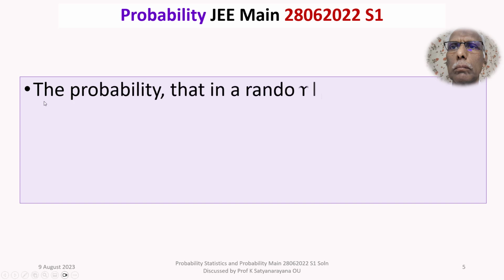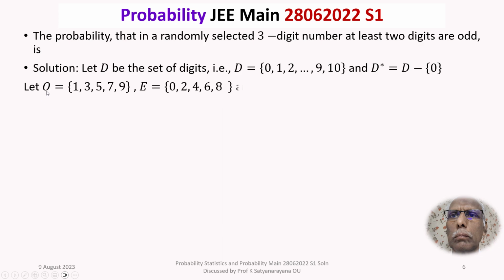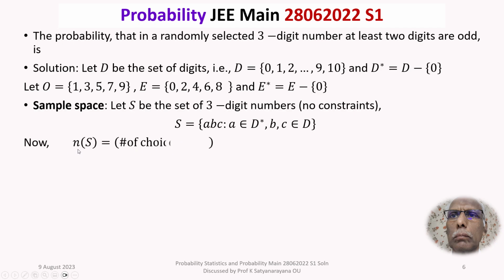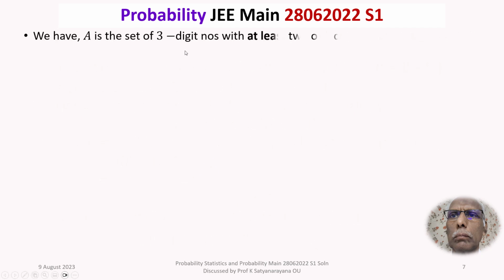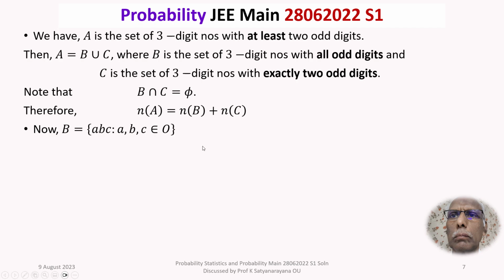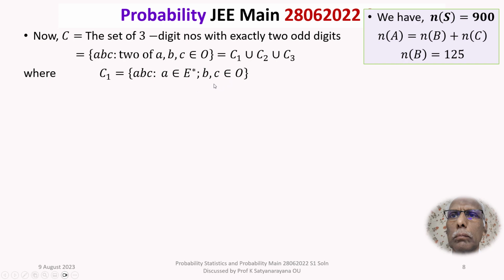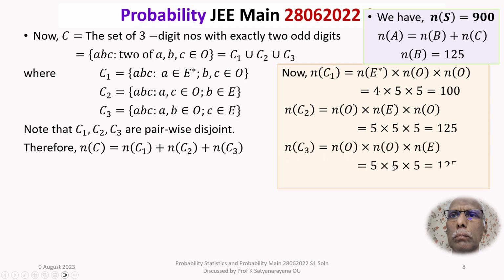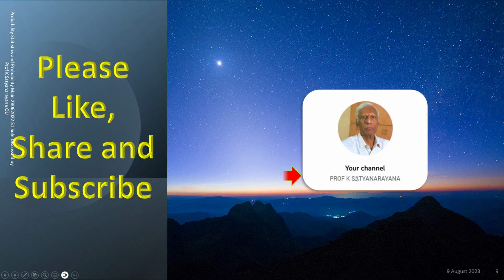Probability:Statistics & Probability: JEE Main 28062022 S1:Soln Discussed by Prof K Satyanarayana OU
The solution of a problem from the section Statistics and Probability, that appeared in JEE Main held on 28062022 S1, is discussed in detail.
The problem is on probability related to 3-digit numbers.